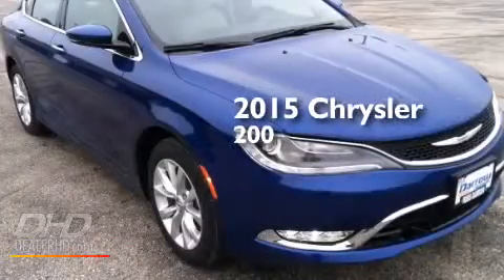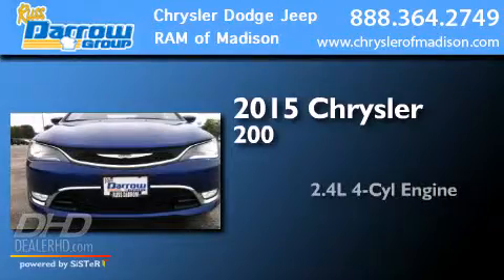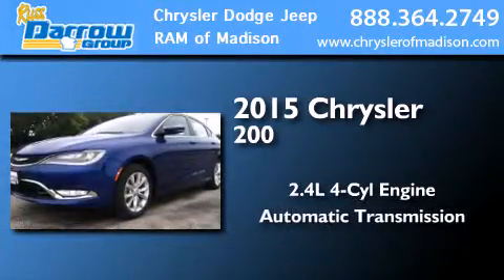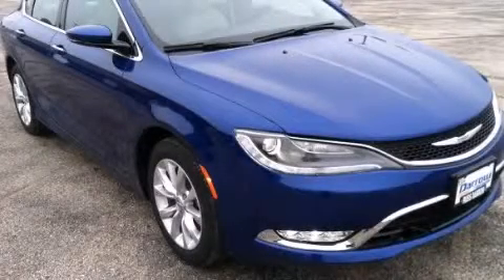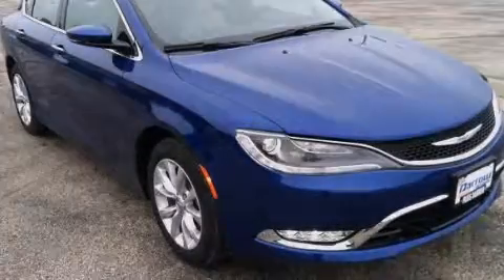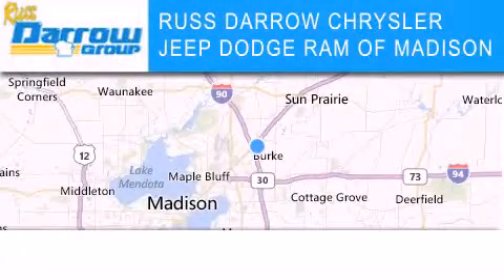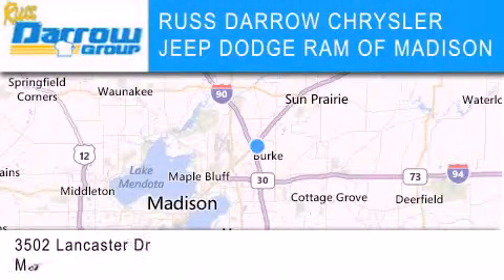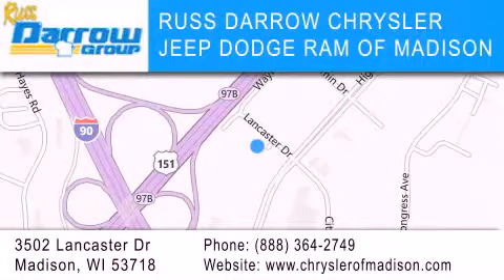2015 Chrysler 200 Madison WI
We've been honored to serve the Madison WI area , we promise that your experience at our dealership will exceed your expectations ! Year : 2015 Make : Chrysler Model : 200 Engine : 2.4 L Trans . : Automatic Exterior : Blue Miles : 22 Stock : C15042 Russ Darrow CJDR of Madison Lancaster Dr. Madison , WI 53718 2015 Chrysler 200 Madison WI